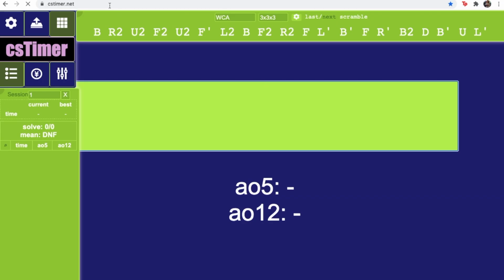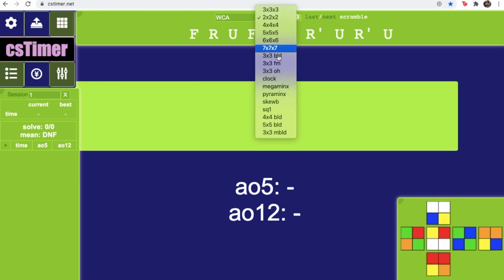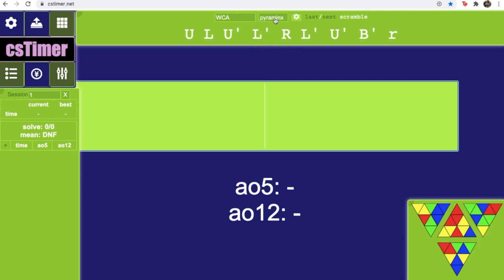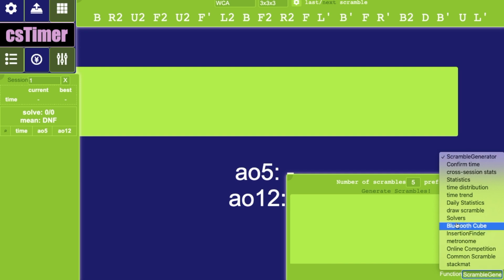All WCA Events: Notation/How to Scramble (With Timestamps)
Timestamps:
00:00 - Introduction
00:05 - Basic Notation
01:30 - Slice Moves
01:57 - Rotations
02:24 - Wide Moves for 3x3
02:42 - Scrambling 2x2 & 3x3
02:51 - 4x4 & 5x5
03:19 - 6x6 & 7x7
03:36 - Blind Events
04:01 - Scrambling Orientation for NxN Cubes
04:16 - Pyraminx
04:57 - Skewb
05:17 - Square-1
06:17 - Megaminx
07:10 - Clock
09:09 - CSTimer (explaining draw scramble feature)

Here are the WCA regulations if you're interested in learning more about the rules for scrambling puzzles